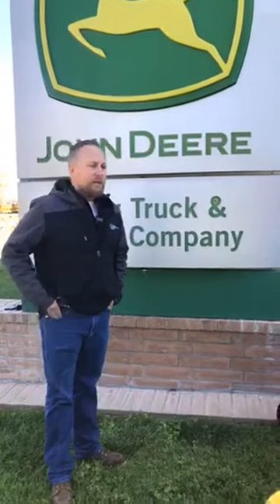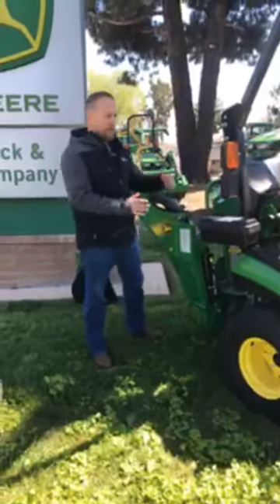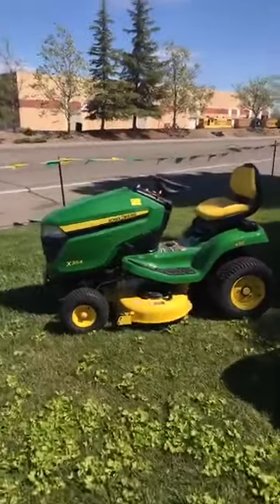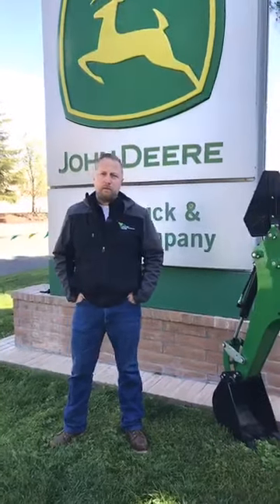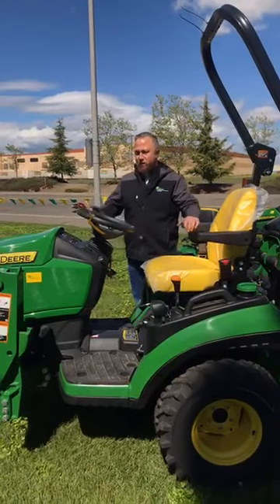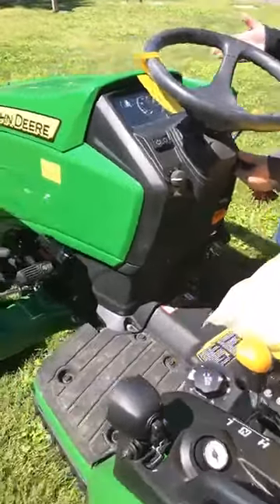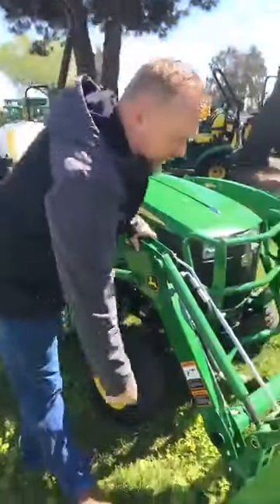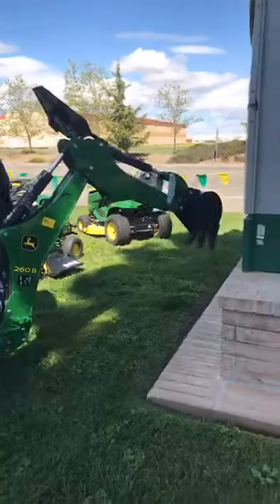Valley Truck & Tractor Co in india pakistan